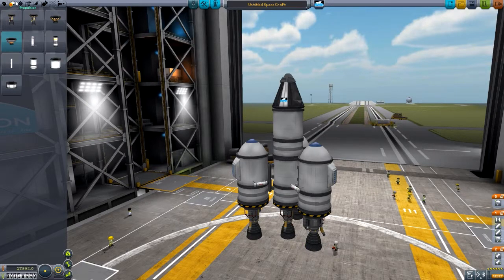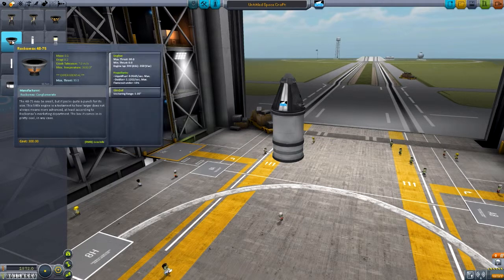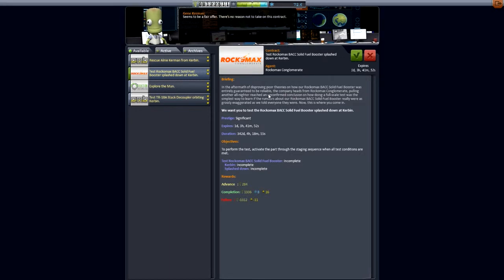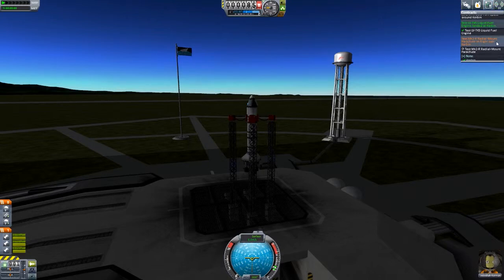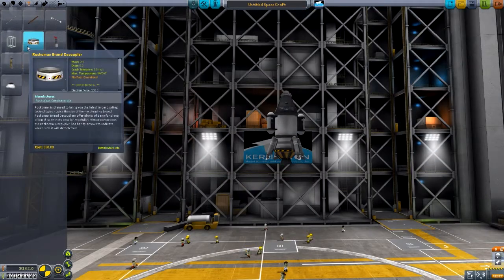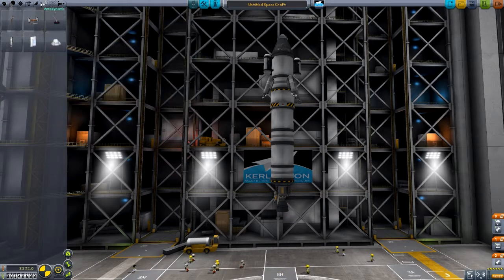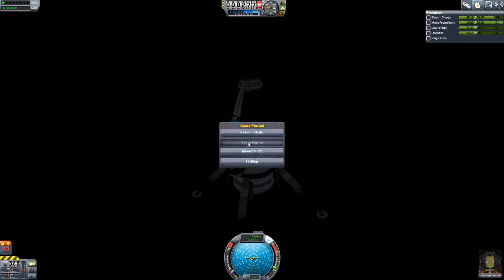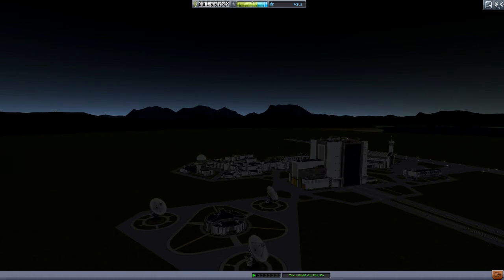Kerbal Space Program #3 (To the Moon?)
Short answer: No.
Long answer: NNNNNNNNNNNNNNNNOOOOOOOOOOOOOOOOOOOOOOOOOOOOO.

music is Catch a Breather by FimFlamFilosophy
Hey, wanna get updates on my videos other than the youtube sub feed?
Also, other things happen there besides videos.
Sometimes.
Rarely.
Almost never.
But sometimes.
HEY!
The links are right here.
I mean down here.
Below me.